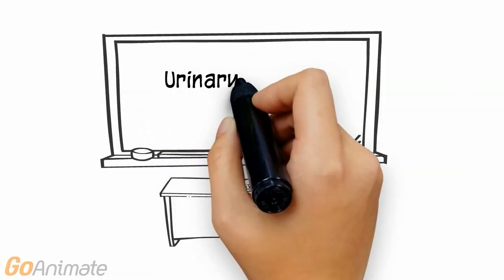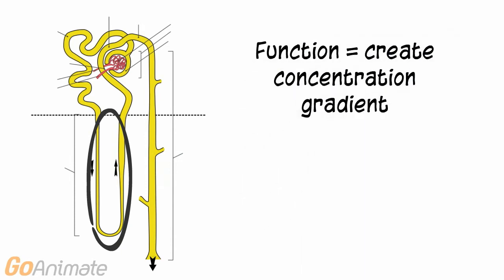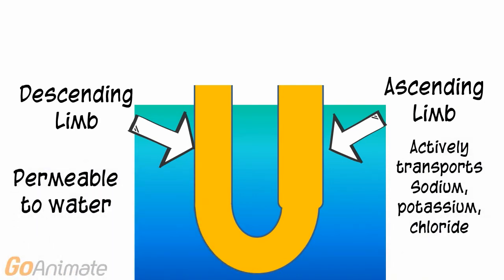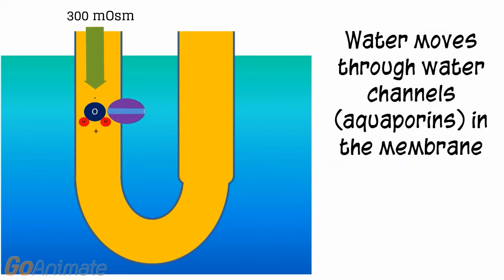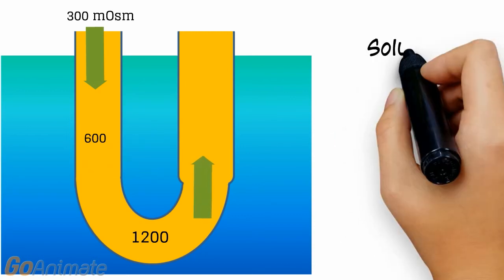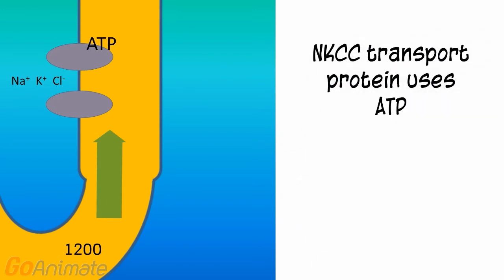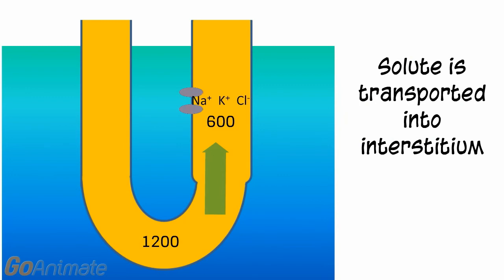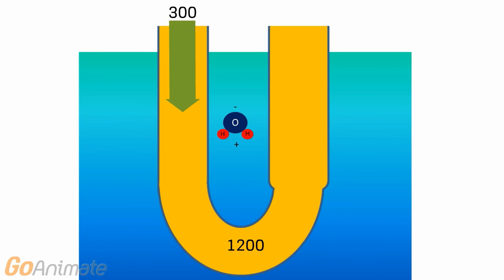Anatomy and Physiology of the Urinary System: Nephron Loop (Loop of Henle)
Overview of the nephron loop for anatomy and physiology.